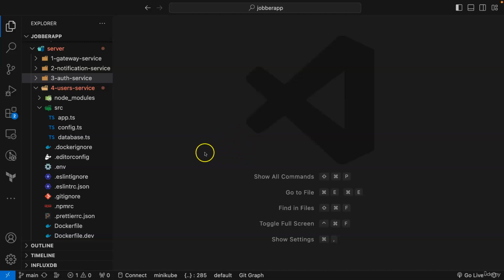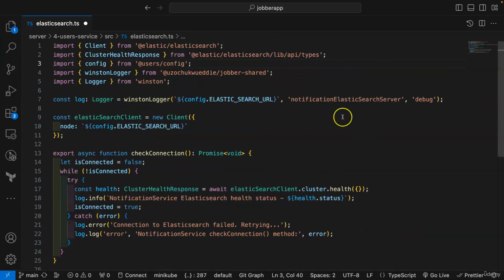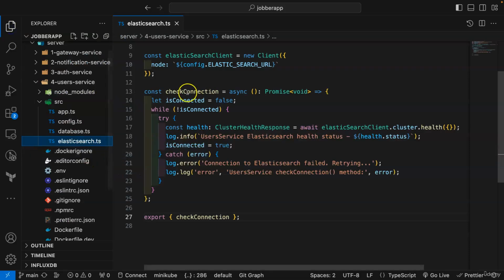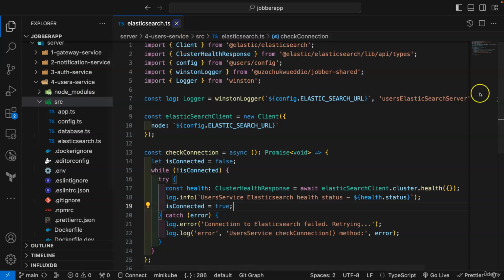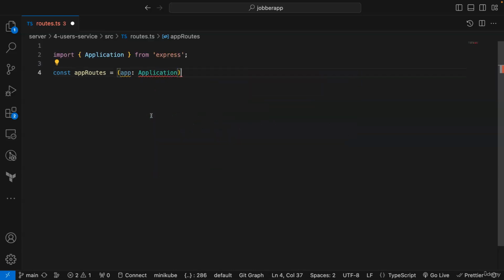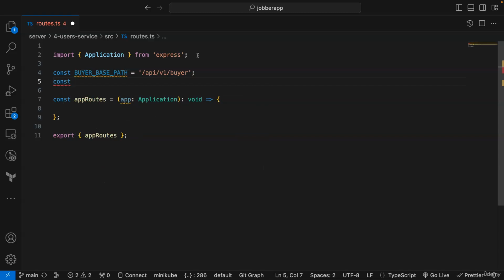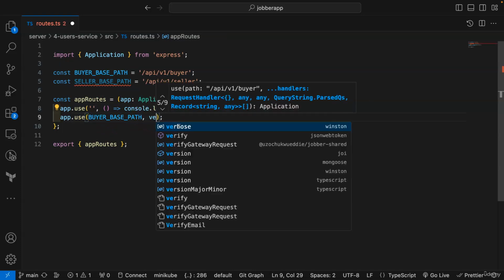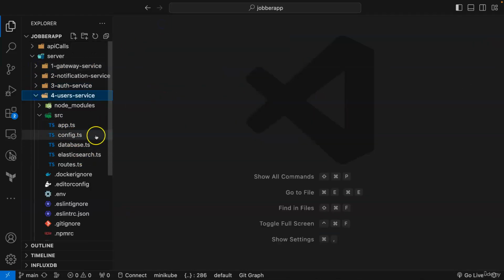150 Elasticsearch connection